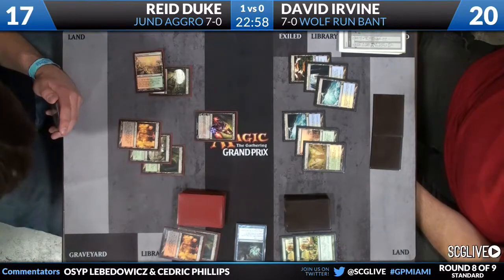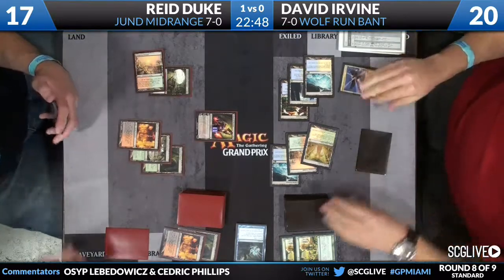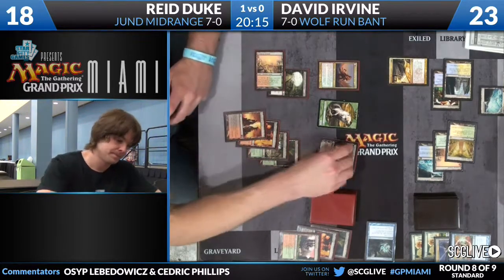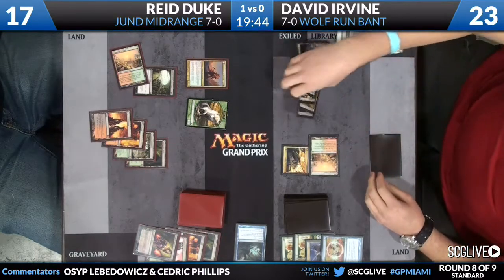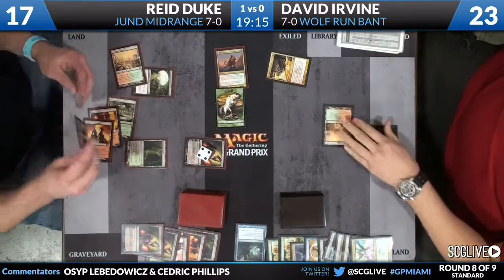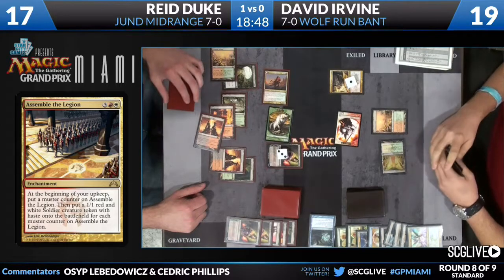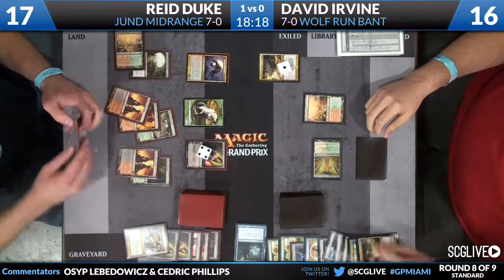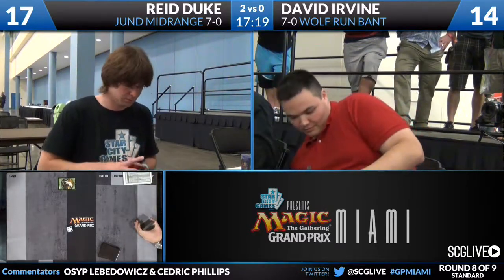GPMIA: Round 8b - Reid Duke vs David Irvine | Standard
From SCG Miami on June 29nd, 2013